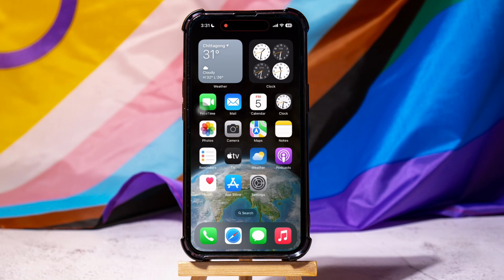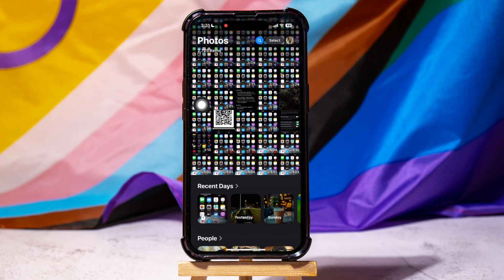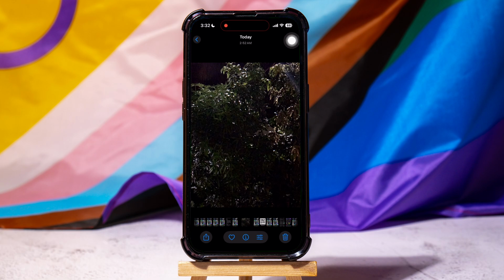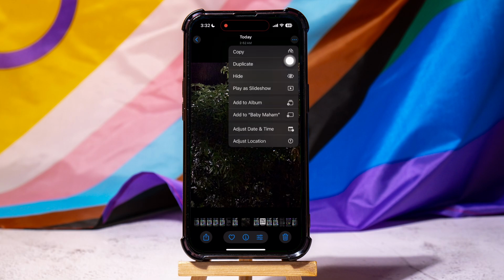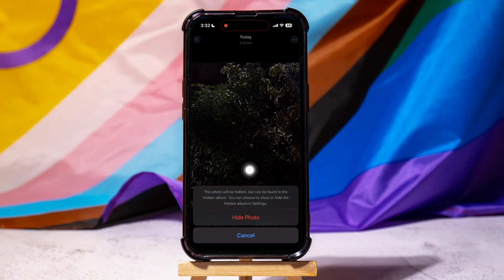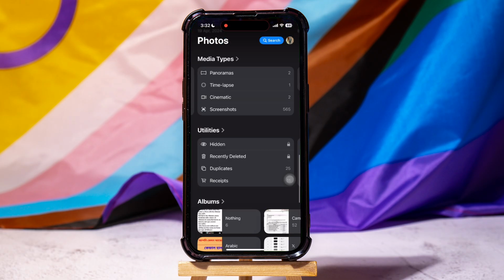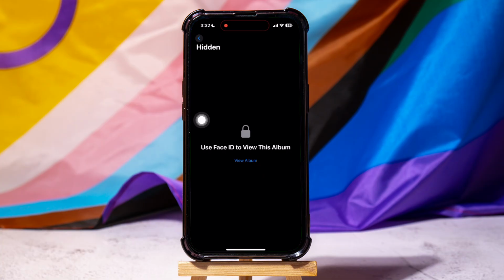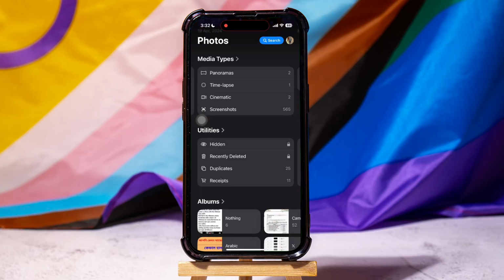How To Hide Photos On iPhone 2026 (Step-By-Step Tutorial)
Today I'll walk you through how to hide photos on iPhone using the built-in hidden album feature. You'll learn exactly how to select photos from your camera roll and move them to a private hidden folder that keeps them out of sight from your main photo library. We'll cover the simple steps to hide individual photos or multiple images at once, plus I'll show you how to access your hidden photos later when you need them. This method works on all recent iPhone models and helps keep your personal or sensitive photos private without having to delete them completely. Here's how you can easily organize your photo library and maintain your privacy in just a few taps.